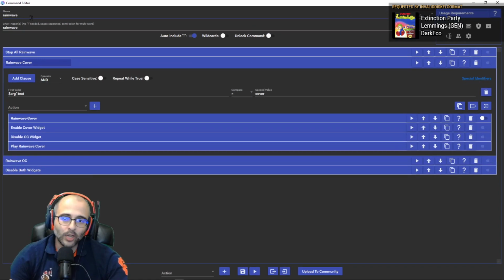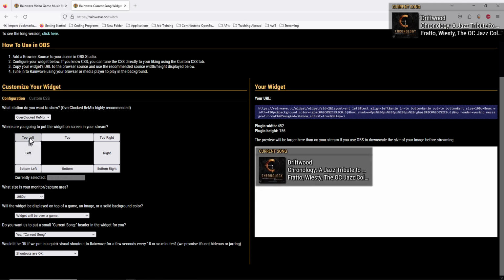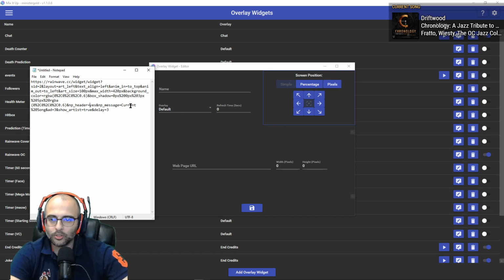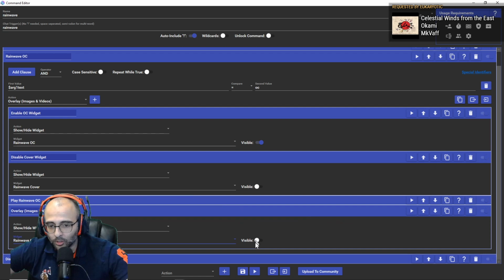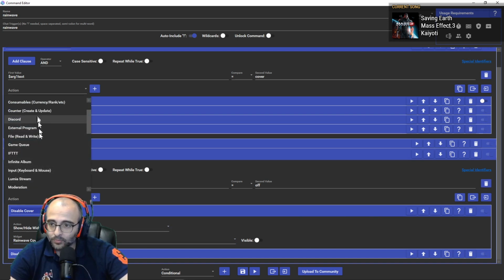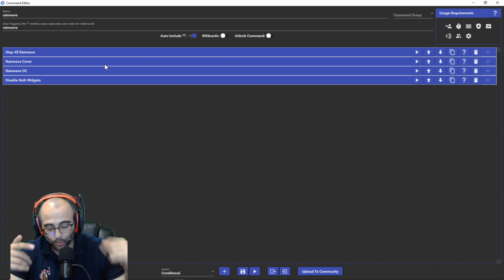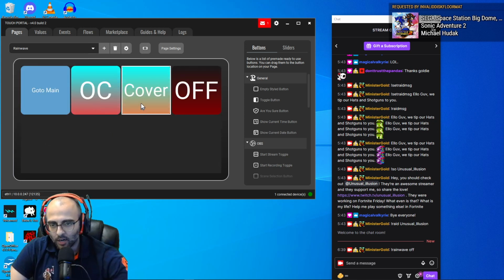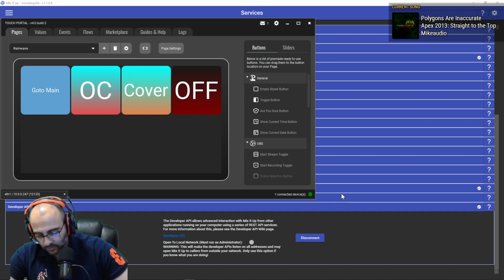Mix it Up and Touch Portal Tutorial - Continuous Playlist of Music with a Command or Button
This is a Mix It Up and Touch Portal tutorial. The Mix It Up tutorial ends at 16:02 and that's when the Touch Portal tutorial begins. In this tutorial, I'll be showing you how to create a command that plays music from rainwave when you use it. Rainwave is like an online radio station for videogame music. I'll also be showing you how to hook up these Mix it Up commands to Touch Portal. Touch Portal is an application that allows you to use your phone or tablet as a stream deck.